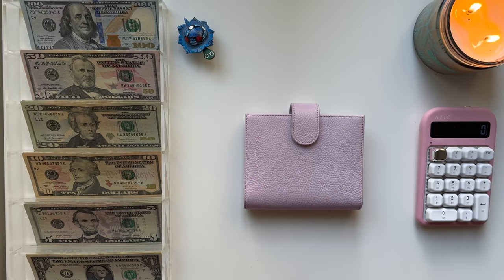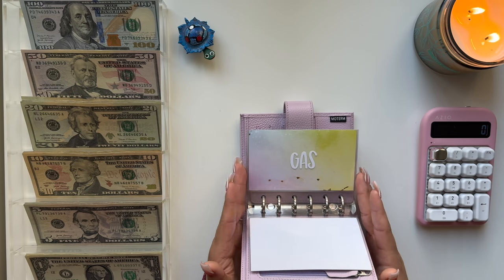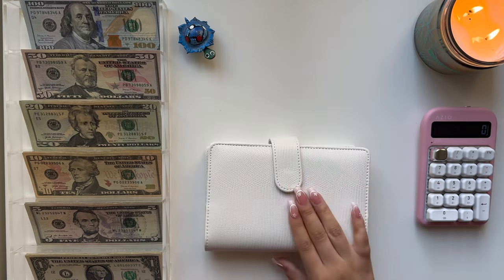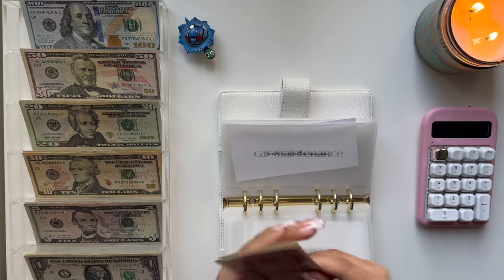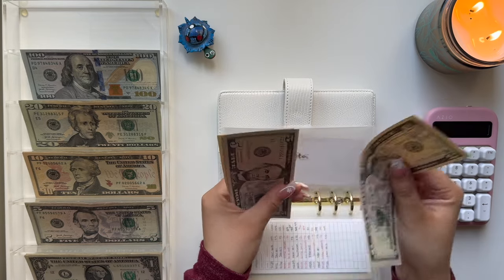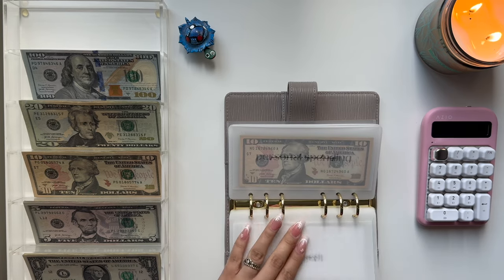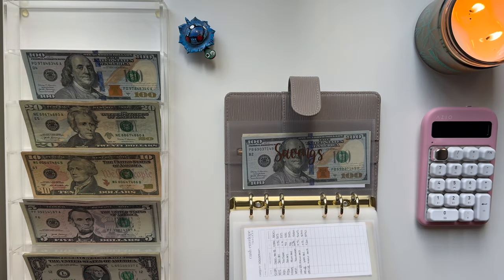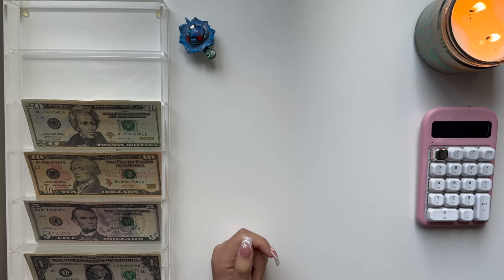March 2024 Budget | Cash Envelope and Sinking Fund Stuffing | Paycheck 2 | 24 Year Old Budgeter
***My Etsy Shop***

Fetch Rewards: Come save money on Fetch with me! Sign up w/ code VBVDJC & get 2,000 pts See you there! (Thank you to everyone that has used my code, I appreciate it!

$1 & $5 Challenge Envelope

Roll The Dice

Lynn's Etsy ($1, $5, $10, $20 Challenge)

Cash Tray

Pouch: Iridescent Pencil Pouch Slim...

Grinch Envelope